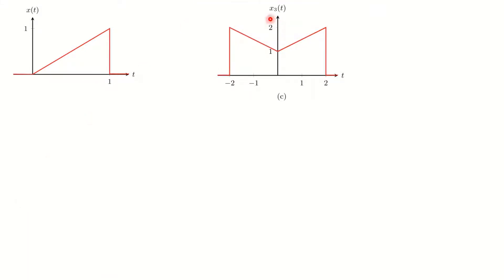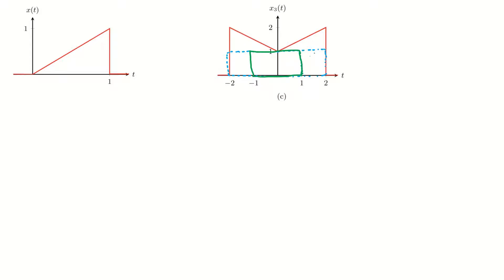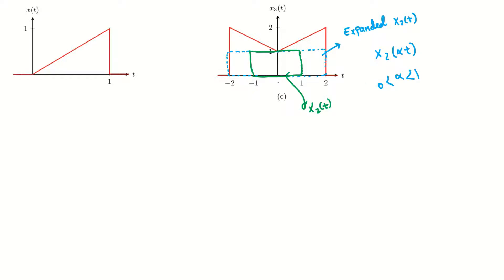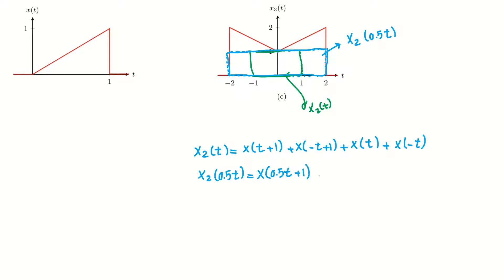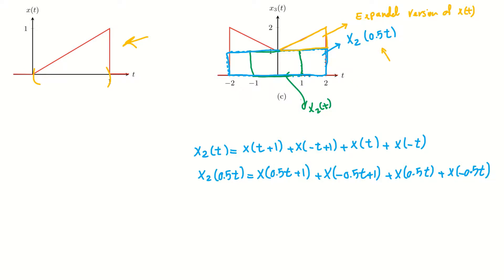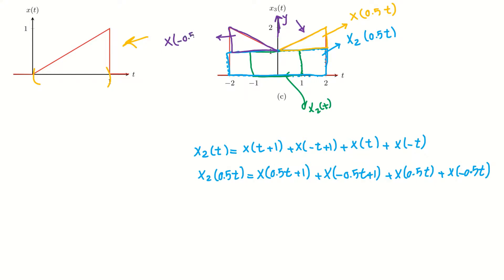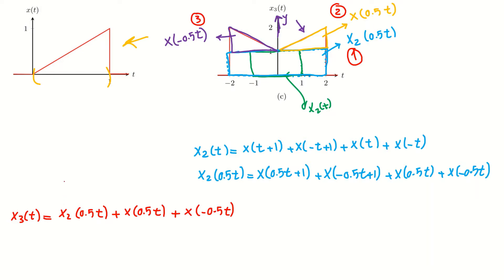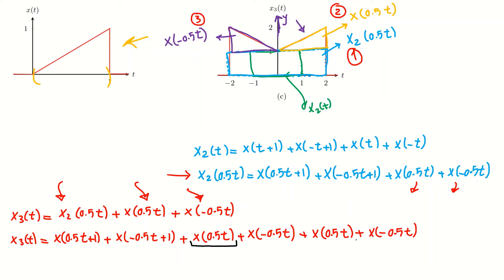#2.6(c): Express one signals in terms of another signal.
Express the signals x1(t), x2(t), x3(t), x4(t), x5(t) below in terms of the signal x(t) and its time-shifted, time-scaled, or time-reversed versions.